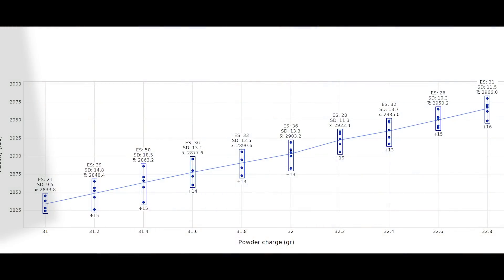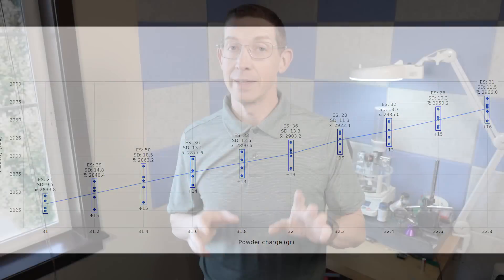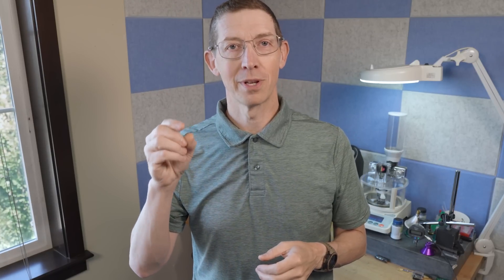Ruined For Life - Velocity Truths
In this video, I describe the bear trap that is chasing your tail on velocity statistics, whether is is extreme spread, standard deviation, or something else.

Reloading can be dangerous. Use proper, safe techniques and slow, deliberate load workups to ensure safe maximum charges are not exceeded. DO NOT USE LOAD DATA FROM THIS VIDEO! Loads shown were safe in my rifle, but may cause dangerous pressures in yours.